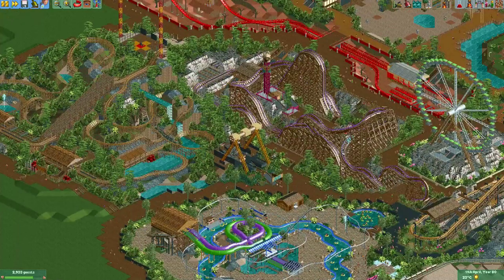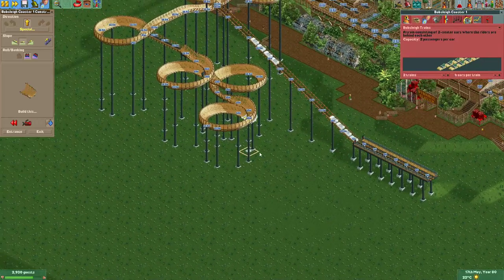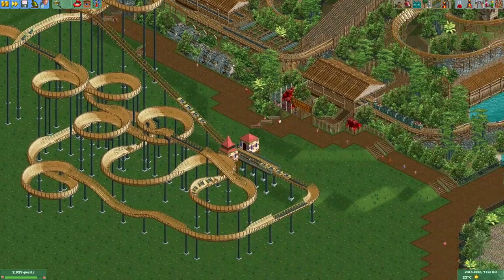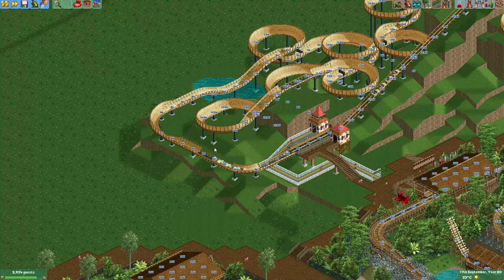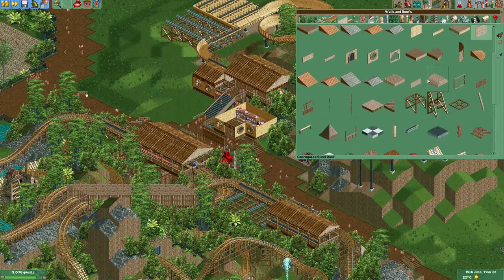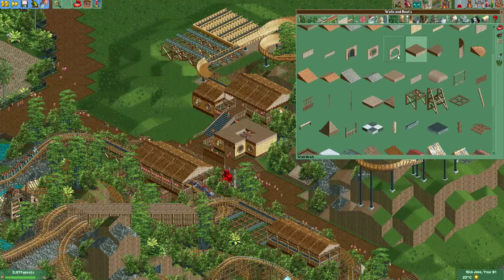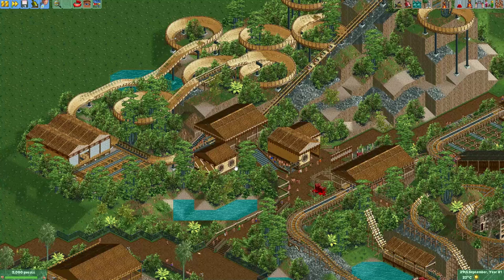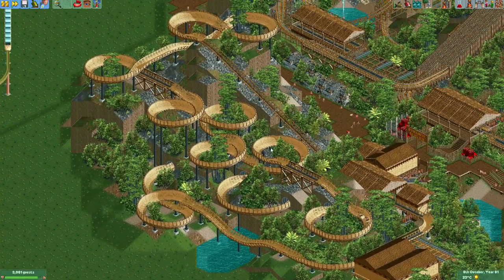Deurklink Megapark Episode 42: Tropical Bob!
Hey all, in this episode I make a coaster type which I do not make very often: A bobsled (bobsleigh) coaster! I have ridden a few of these myself, and I figured it would be a nice addition to the park! These rides are typically not as intense as most other coasters, but they are still a lot of fun to ride. Making it was actually easier and more fun than I imagined!